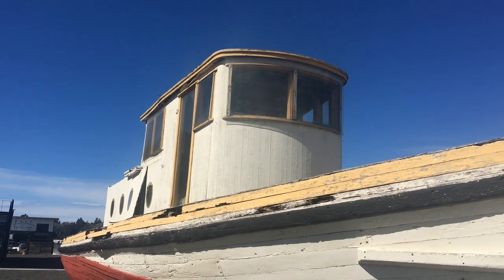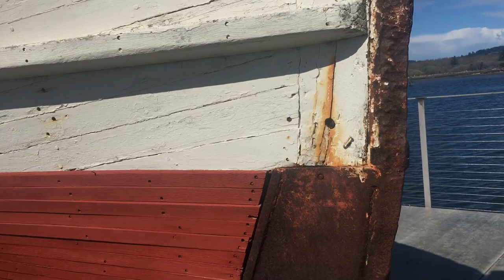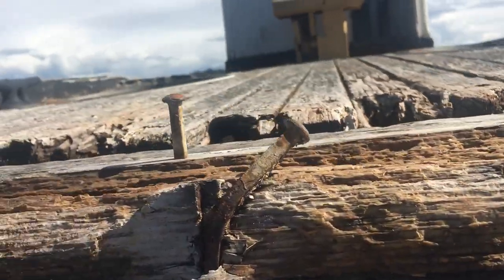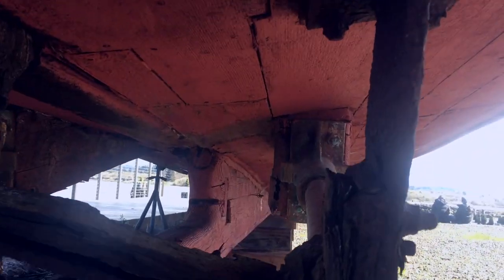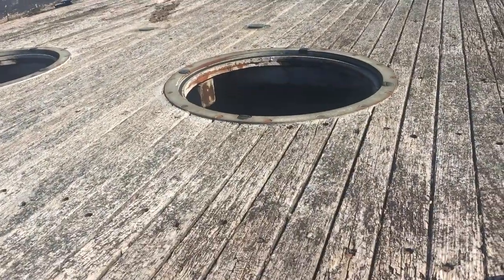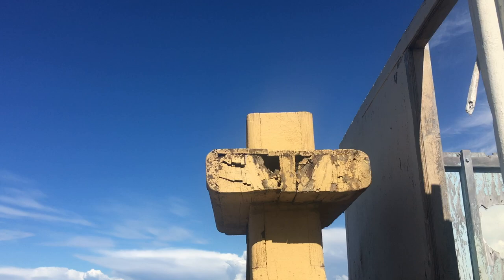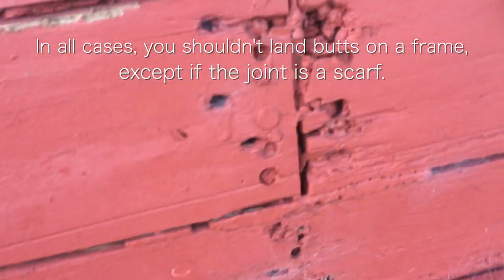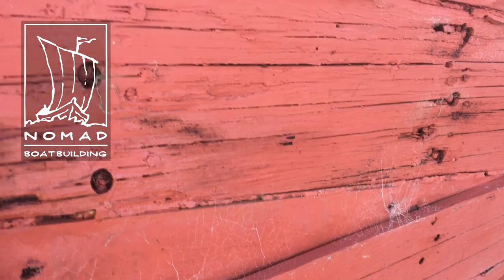Old Coos Bay Work Boat